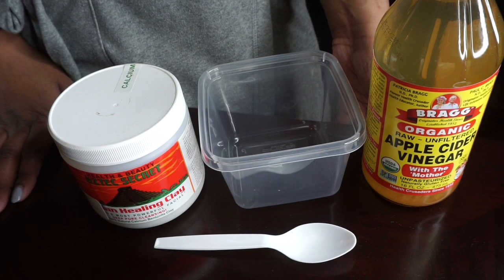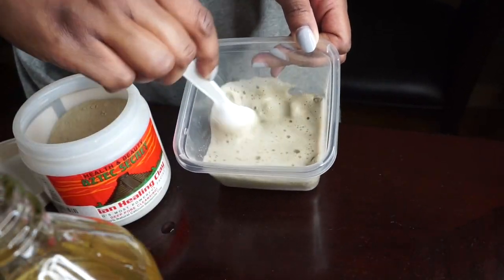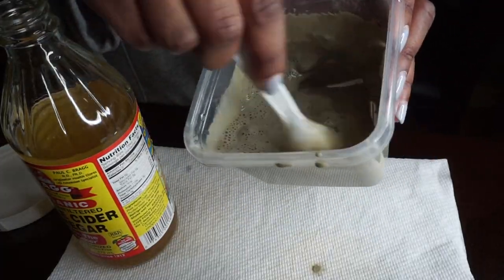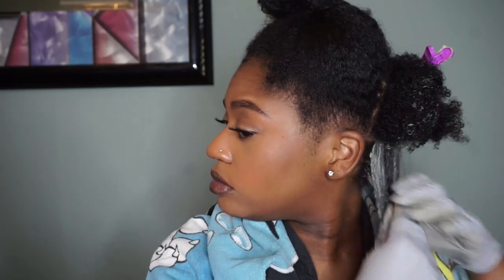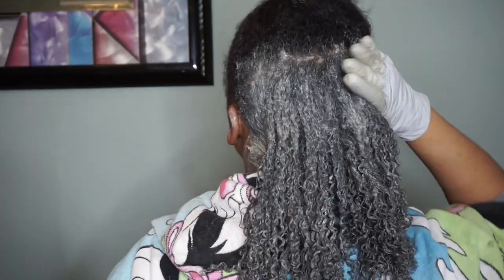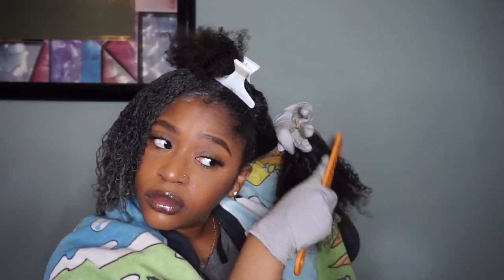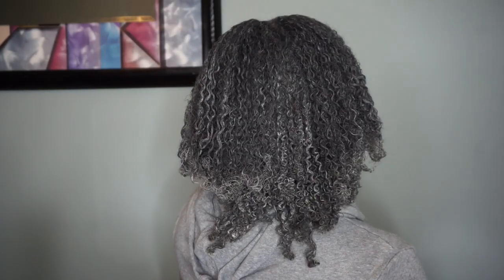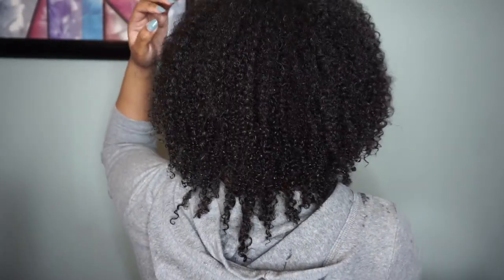DIY Aztec Clay Mask For Natural Hair | Reboot Your Curls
In this video I show you how I revitalize my curly hair with a DIY Aztec Clay Mask on type 4 hair.